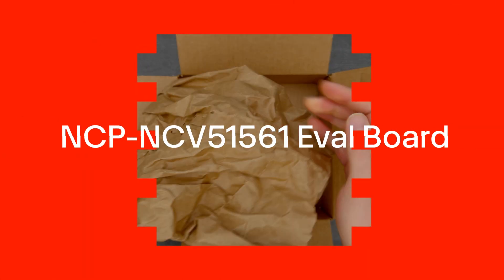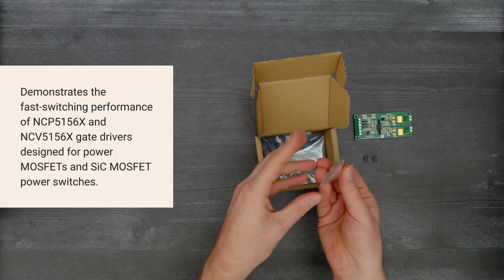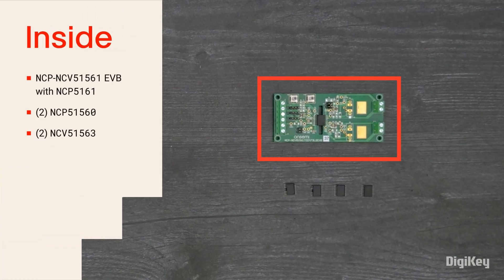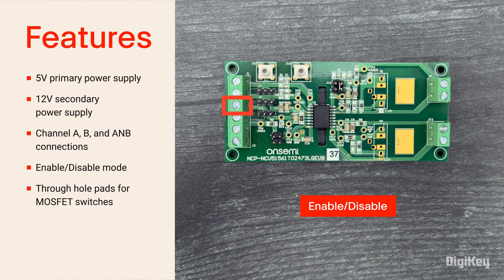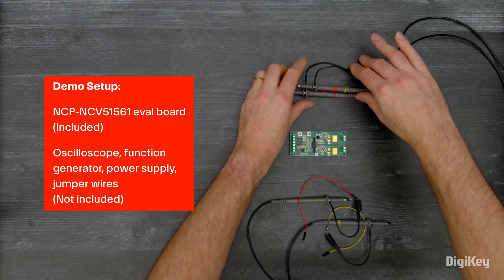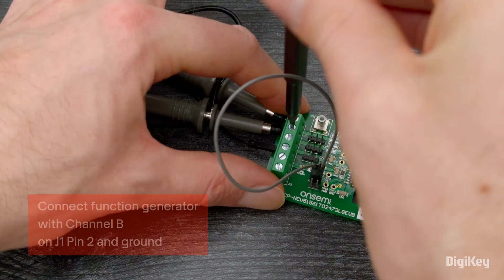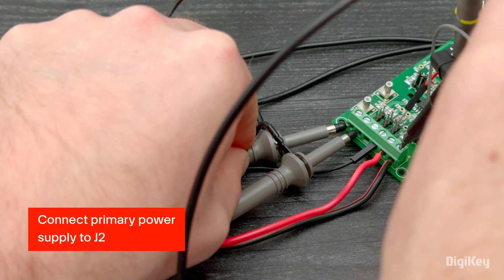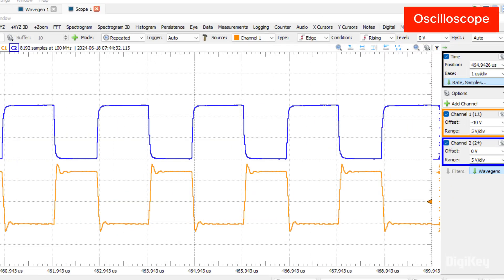DigiKey | onsemi NCP-NCV51561 Gate Driver - Unboxing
The NCP NCV51561 evaluation board provides the necessary power and signal connections and multiple test points. The board also includes through hole pads for channel A and B MOSFETs. The board includes an onboard trimmer potentiometer for dead time programming and support for half bridge testing with connection to an external power stage.